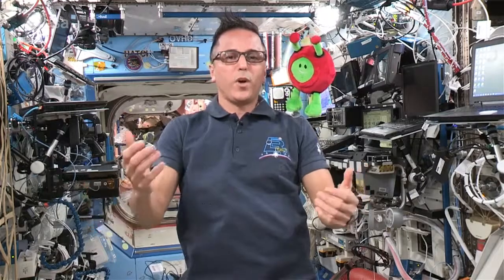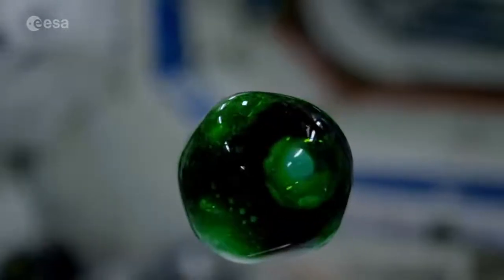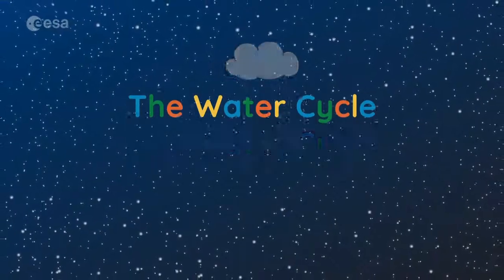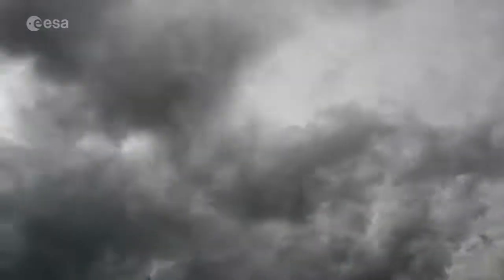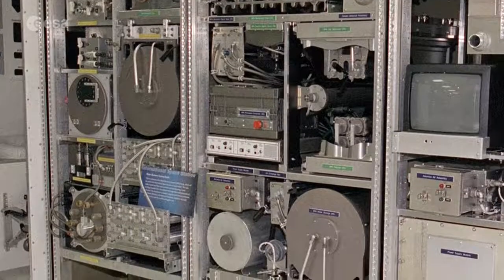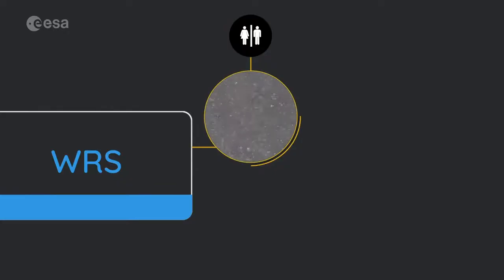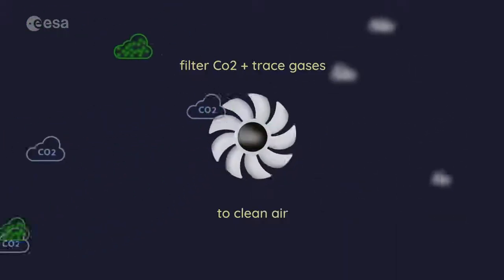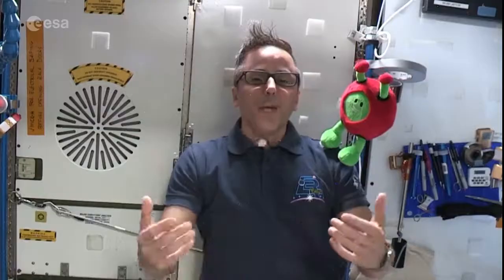Space Station Living: Turning Urine into Drinking Water and Recycling Air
NASA astronaut Joe Acaba explains how air and water is recycled aboard the International Space Station. - How to pee in space

Credit: ESA